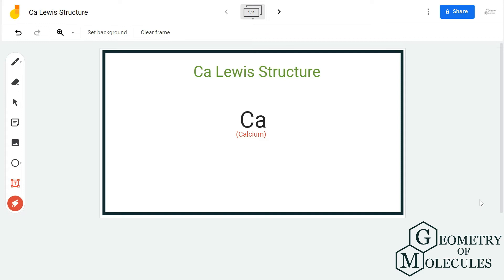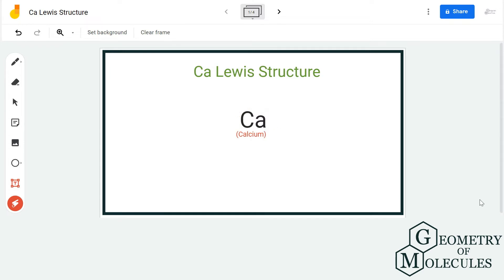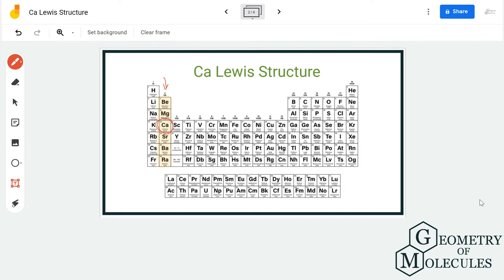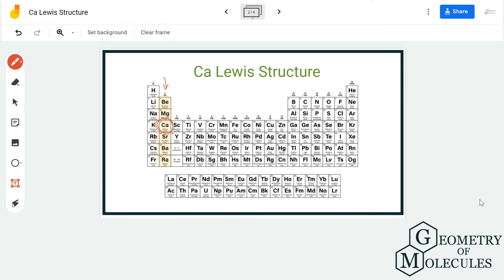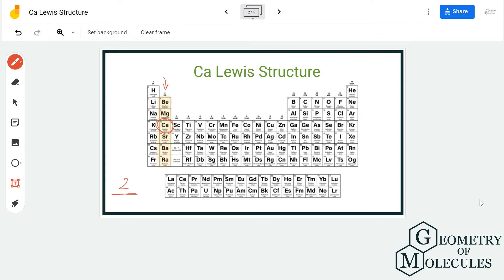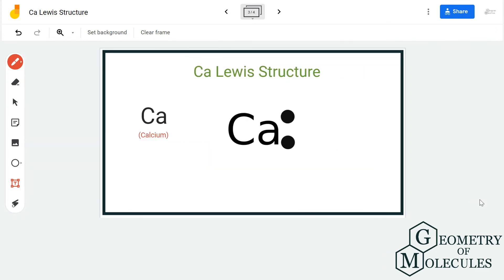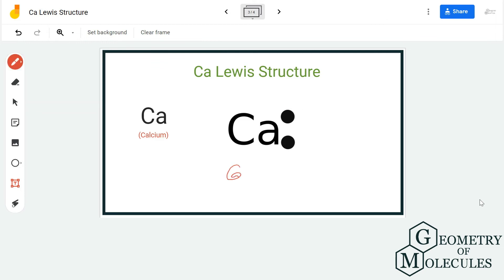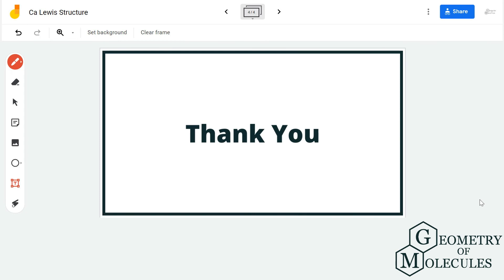Ca Lewis Structure (Calcium)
Hello Guys!

Determining Lewis dot structures for any element is relatively easy. In this video, we share the detailed process to understand Calcium Lewis's Structure. Referring to the periodic table, we first find the element symbol and then check its group on the table to find out the valence electrons.

For Lewis Structure, we only consider valence electrons while writing the structure, as these are the electrons that participate in forming bonds with other atoms in the molecule.